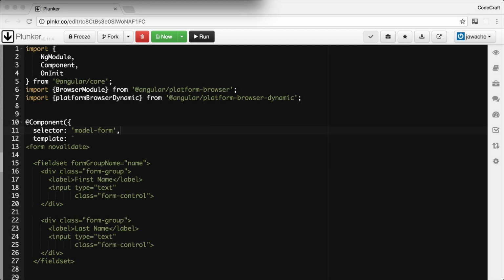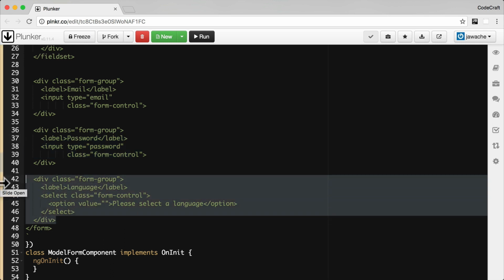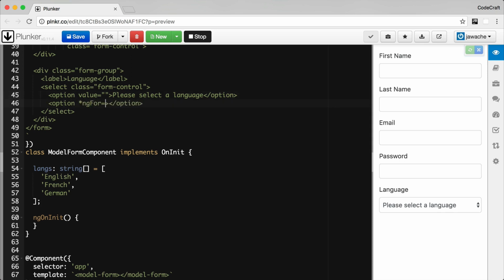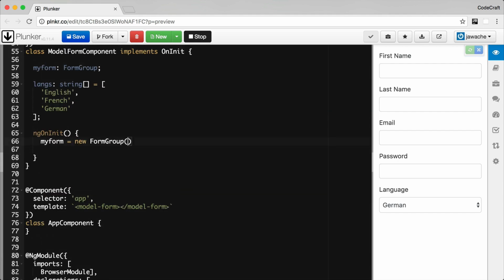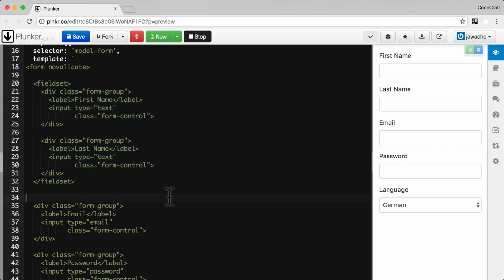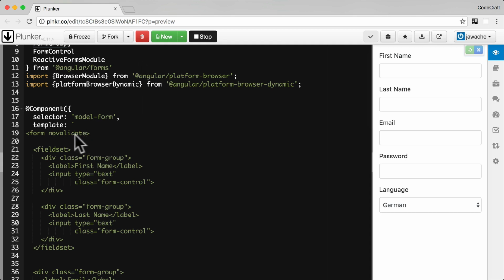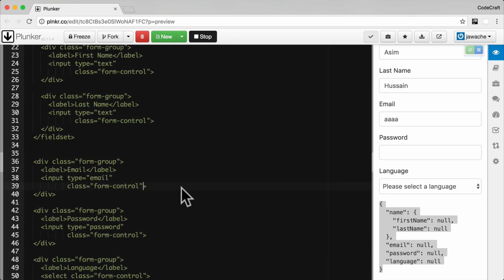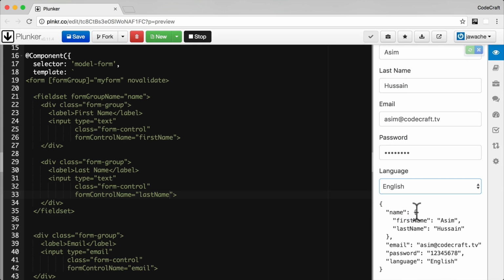EP 9.2 - Angular / Forms / Model Driven Approach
In this lecture, we created a simple HTML form. We created a form model on our component using the FormGroup and FormControl classes.

Then by using directives such as formGroup, formControlName and formGroupName we linked our HTML form to our form model.

In the next lecture, we will learn how to add validators to our forms to give visual feedback when the data entered is invalid.